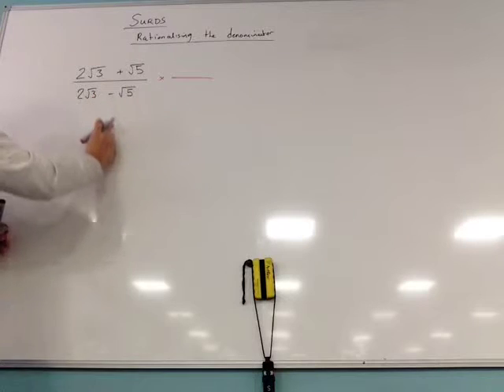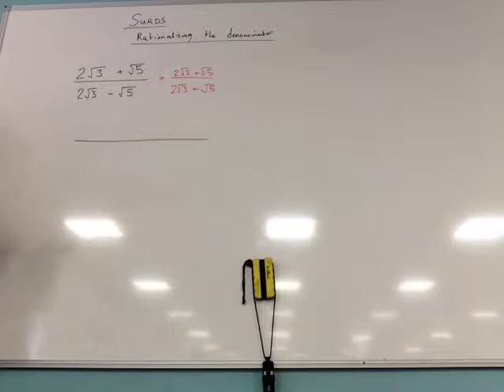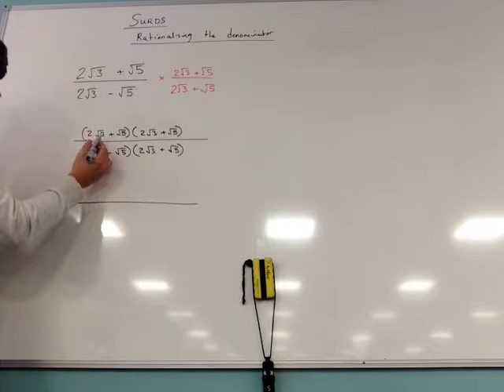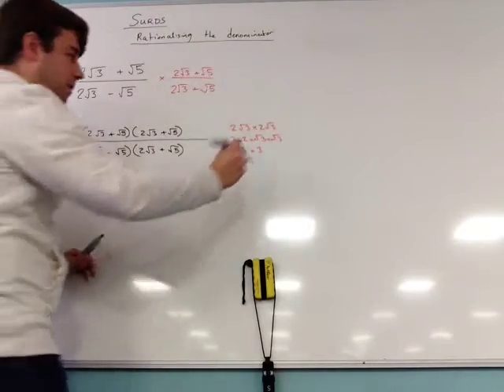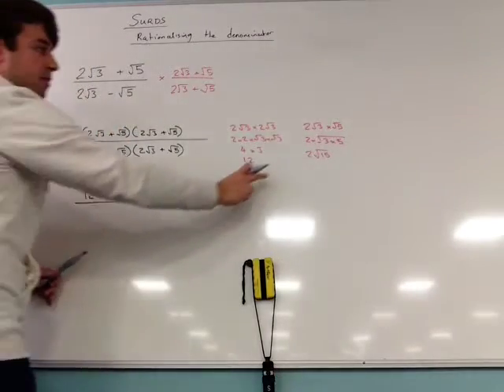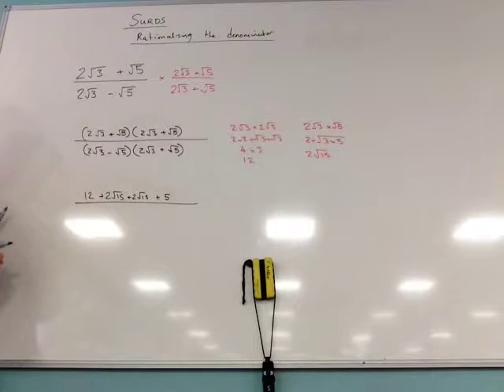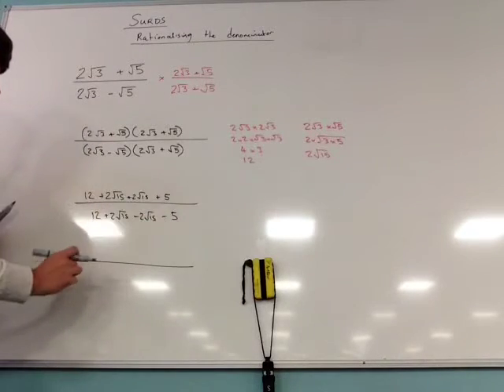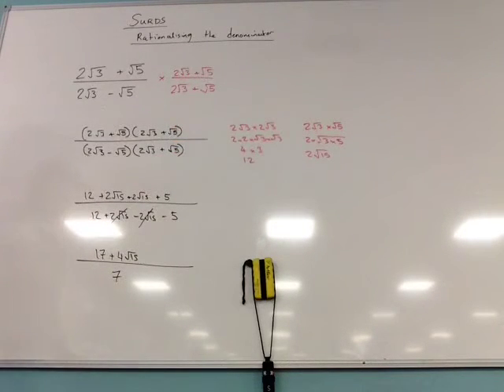yr10 surds rationalising the denominator conjugate 2